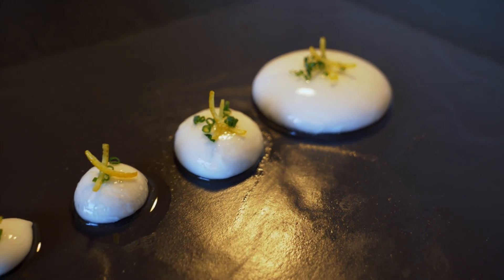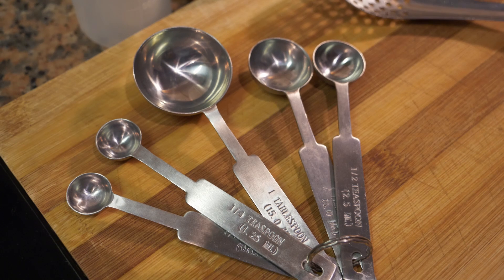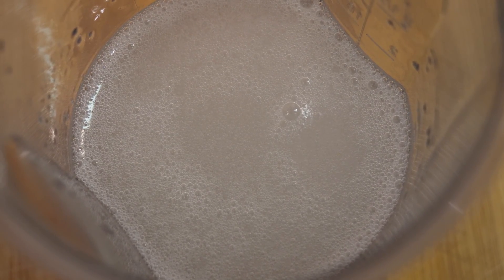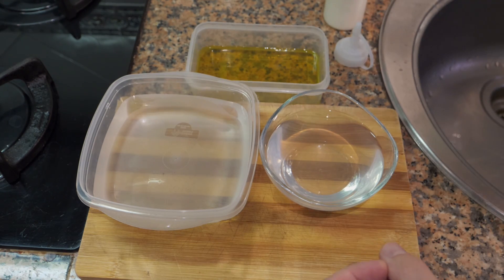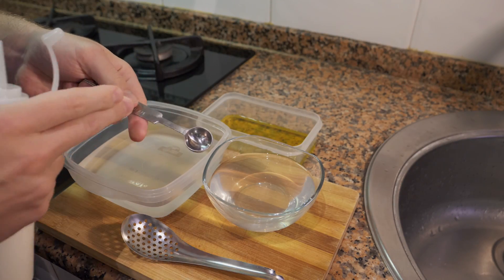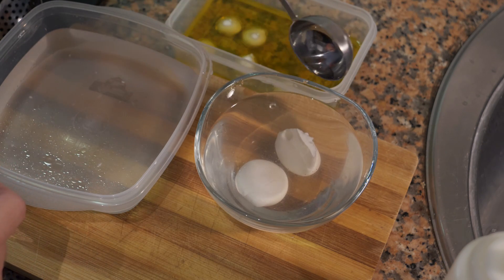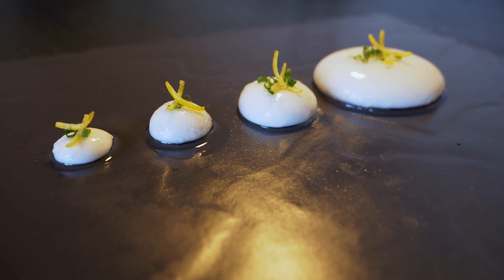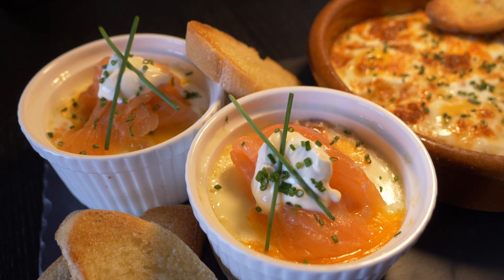SPHERIFICATION SPOON | REVERSE SPHERIFICATION Like a Pro Chef!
Spherifications with sodium alginate. We are going to make Reverse Spherification today and I will how to how in this video with a Spherification Spoon and using a method that I learned with my experience. This method takes a bit of practice to perfect. However, it is Gastronomy and this is where science comes into play with the kitchen!
I will show other methods and Spherifications in later videos!

🔴My Culinary Course!

🛒Material to make Spherifications!🛒
▶Spherification Spoon
▶Measuring Spoons
▶Sodium Alginate
▶Squeeze Bottles
▶Hand Blender

Timeline:
00:00 - Intro and a bit of history.
01:16 - List of materials.
02:11 - How to begin?
02:58 - Type of liquid and the right consistency
03:36 - A simple setup to start!
04:12 - Tips for making Spherifications and Results